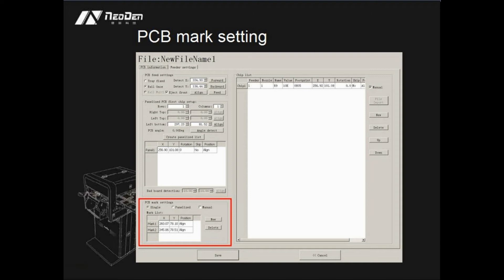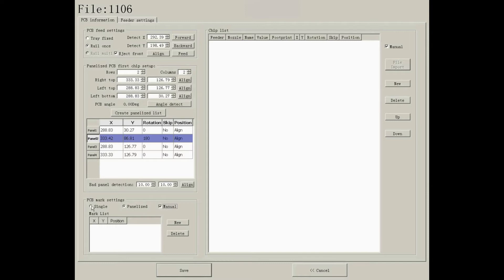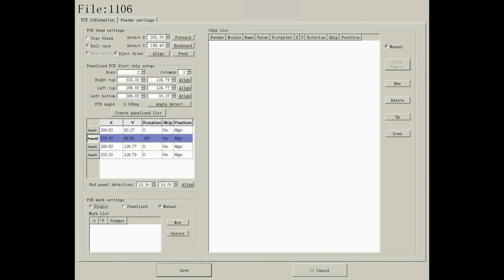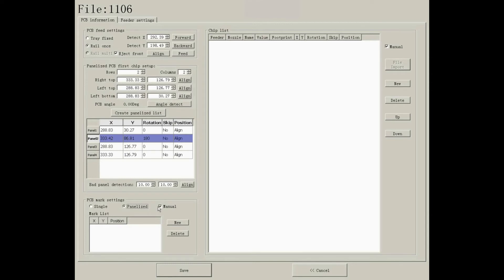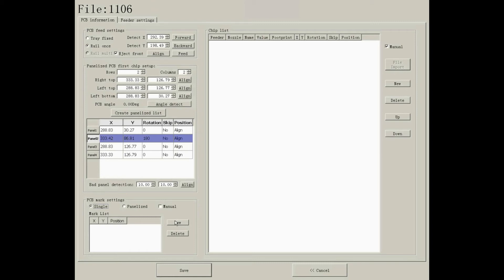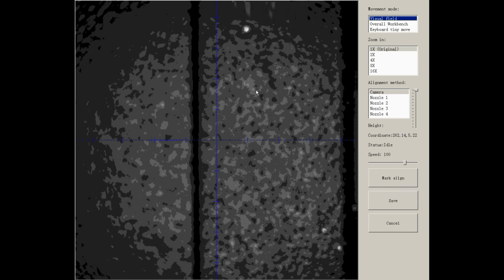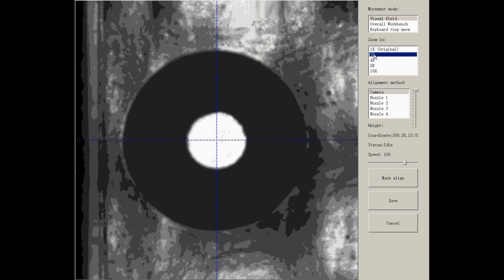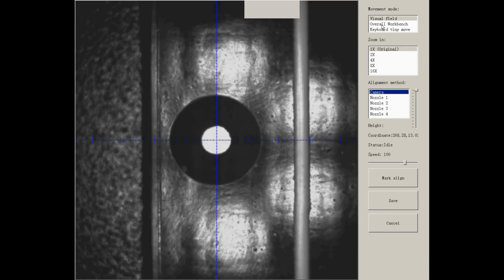NeoDen4 Tutorials Video-Part 3 PCB mark point